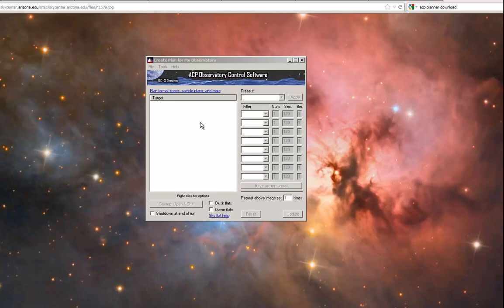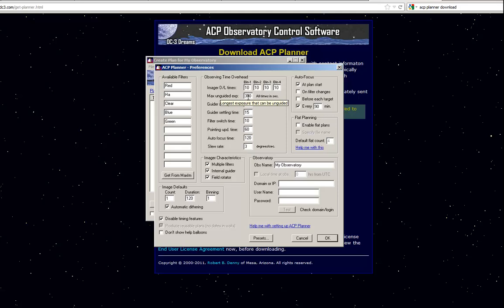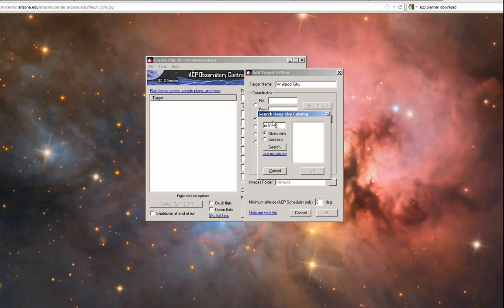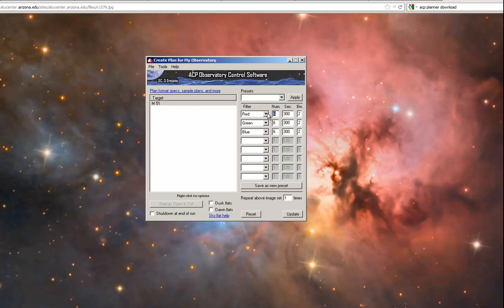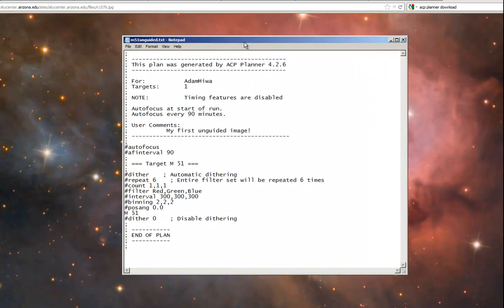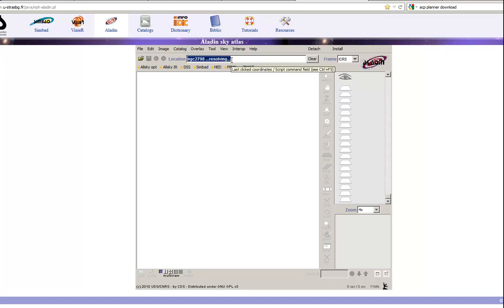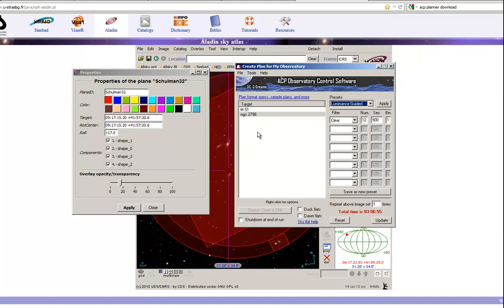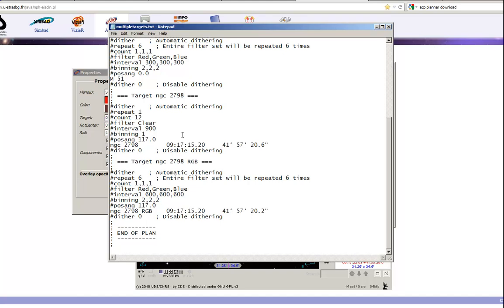ACP Planner Tutorial for Schulman Telescope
Learn how to create ACP plans for the Schulman Telescope